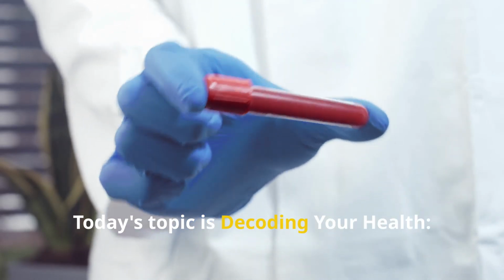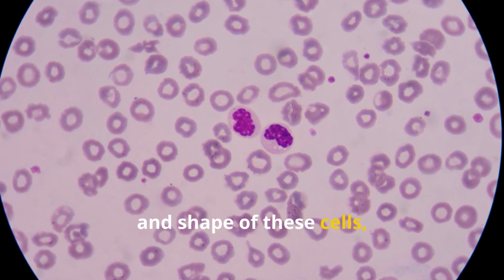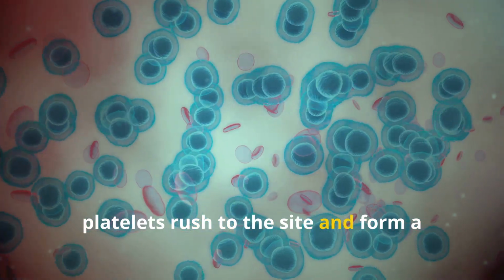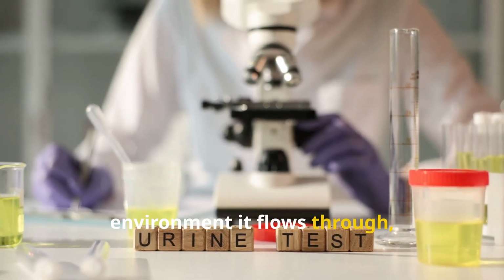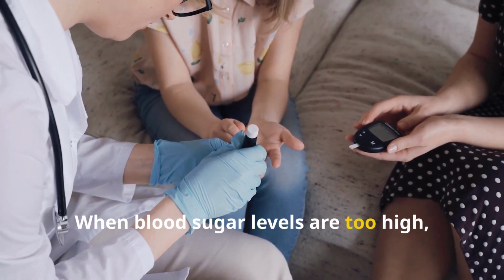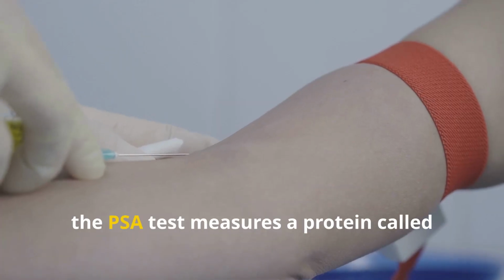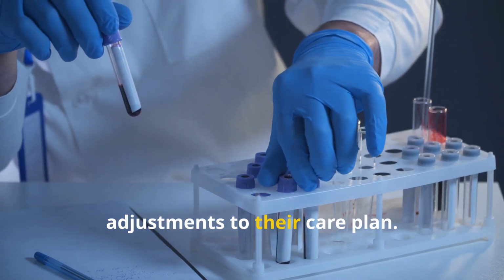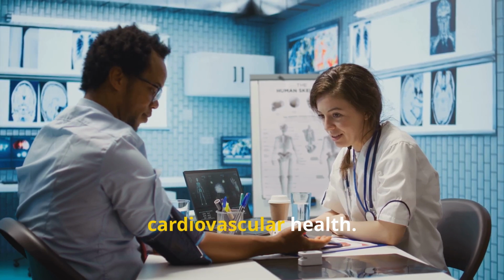Your Metabolic Panel Is Warning You About This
The Hidden Warning Signs In Your Lab Tests
Unlock the hidden secrets in your blood, urine, and lab results!
In this video, we decode what your laboratory tests really reveal about your health—often before symptoms even appear. From Complete Blood Count (CBC) to urine analysis, tumor markers, metabolic panels, and heart disease tests, learn how doctors use these tests to detect anemia, infections, diabetes, kidney disease, cancer, and heart conditions early.

By understanding your lab results, you can take control of your health, spot risks sooner, and make informed decisions about your well-being.

📌 What you’ll learn in this video:

How red & white blood cells reveal hidden health issues

Why urine tests can expose infections & early diabetes

The truth about tumor markers & cancer detection

Metabolic panel insights for kidneys, electrolytes & sugar levels

Heart disease tests that could save your life

✅ Watch till the end and empower yourself with knowledge your doctor may not always explain!

Next video: Complete Blood Count (CBC) Explained – coming soon!

Timestamps
00:00 – Introduction: Decoding your health through lab tests
00:28 – 5 Key Lab Tests you must know
01:06 – Complete Blood Count (CBC) explained
03:55 – Basic Metabolic Panel (BMP): Kidney, sugar & electrolytes
04:40 – Urine Analysis: Detect infections & hidden risks
07:09 – Tumor Markers: Early cancer detection
10:32 – Heart Tests: Cholesterol, EKG & Echo
11:18 – Closing thoughts & next video preview

you will also learn blood test normal values”

“hidden health risks in blood tests”

“early warning signs from urine tests”

“tumor markers for cancer detection”

“metabolic panel explained”

“what does CBC show”

“early signs of heart disease blood test”

“doctors don’t tell you lab results”

“medical lab tests for beginners”